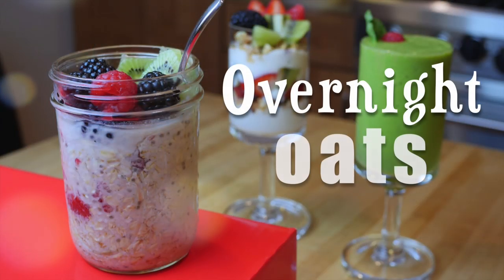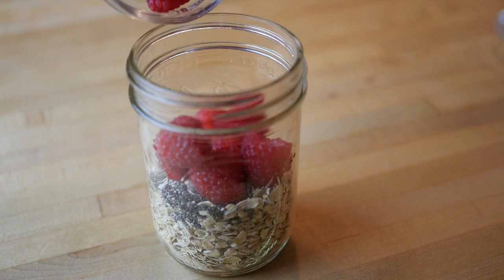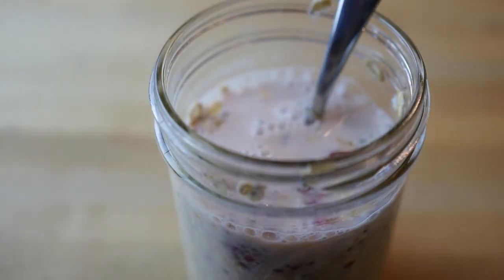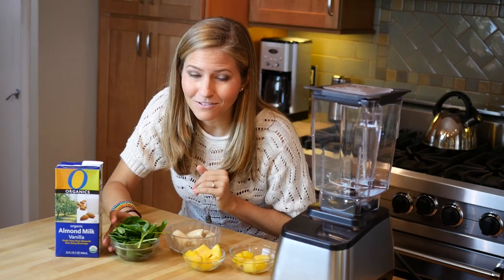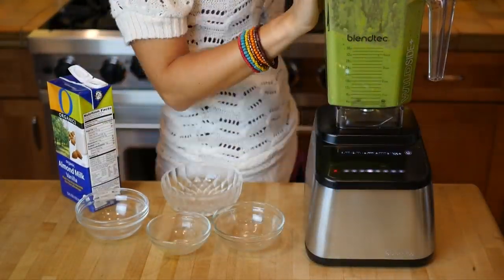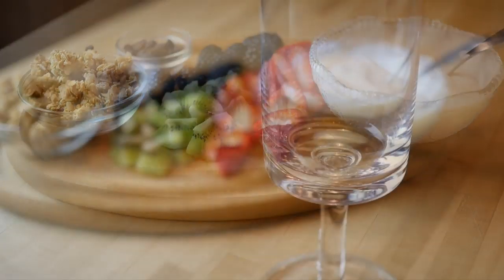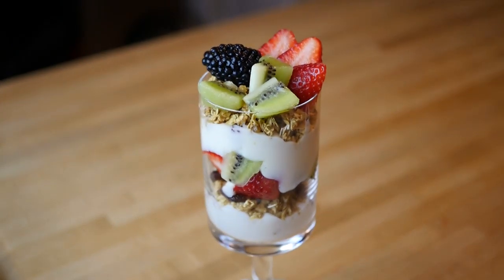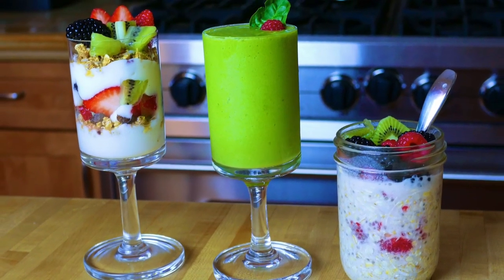Quick & Healthy Vegan Breakfast Ideas!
In a hurry? Start your day with one of these healthy and energizing vegan breakfasts: overnight oats with fruit and chia seeds, a tropical green smoothie, or a vegan yogurt parfait.